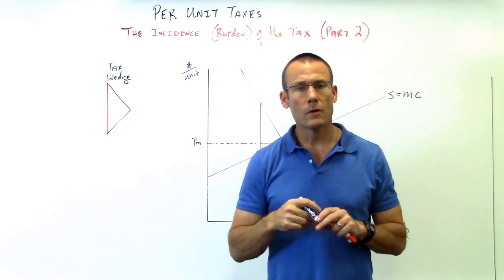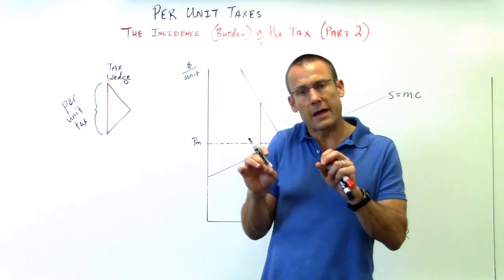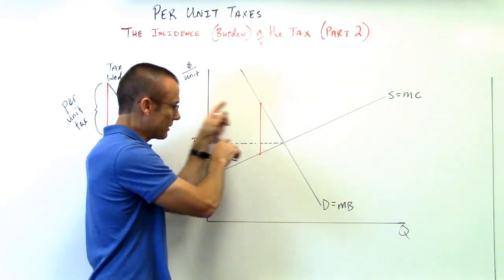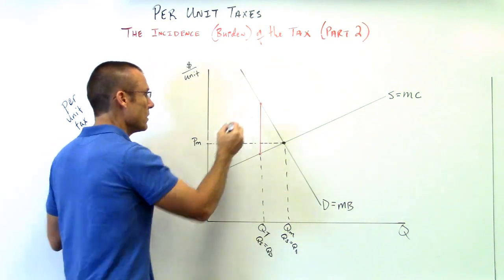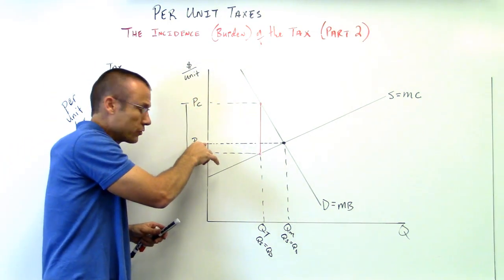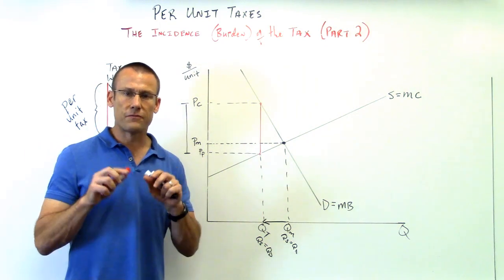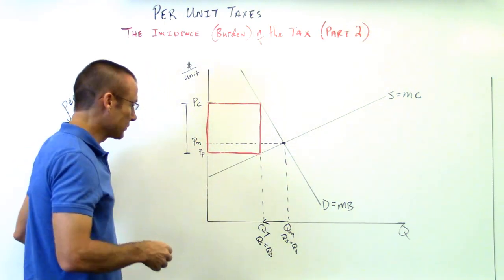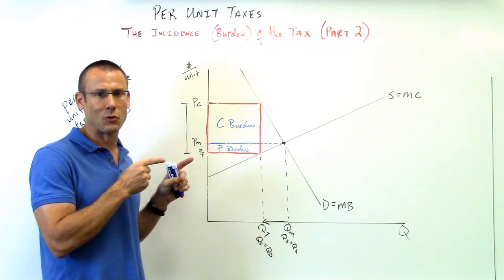The Incidence of Per-Unit Tax - Who Takes on the "Real" Burden (Part 2)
Many people believe the businesses simply pass on the full burden of per-unit taxes (think cigarette taxes or gasoline taxes) onto the consumer.  Certainly, business want to pass the full burden to the consumer, but the realities of the market characteristics won't allow this.  What market characteristics, the relative elasticities of the supplier (the PES value) and demander (the PED value).   That's right, who incurs the burden of a per-unit tax is determined by relative responsiveness of the buyer and seller to price changes.  This video should make things much clearer when it comes to this important economics concept (upon which market participant does the burden of per-unit taxes fall).